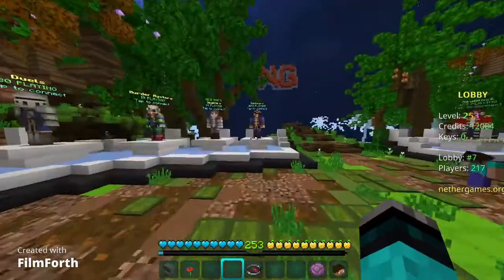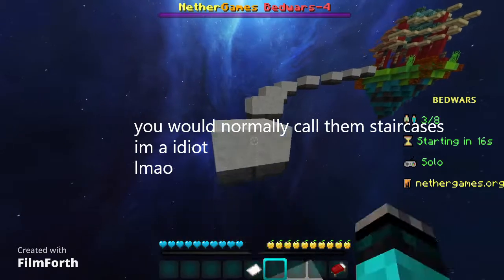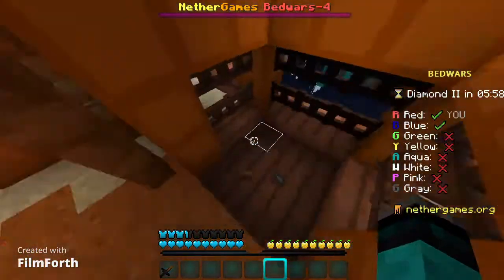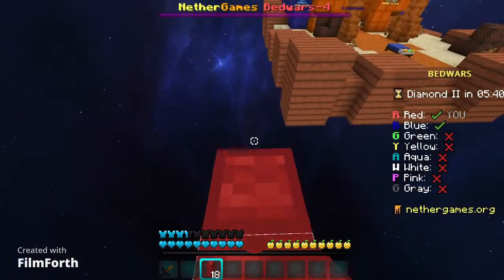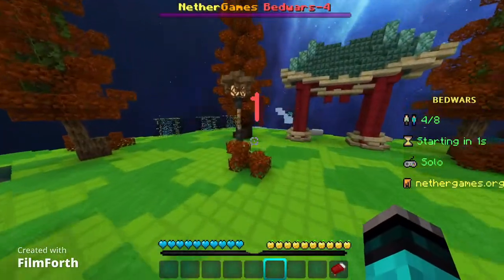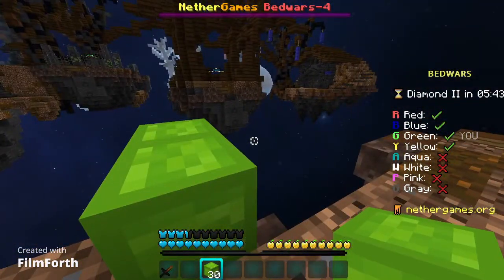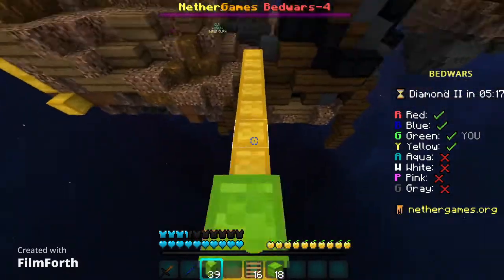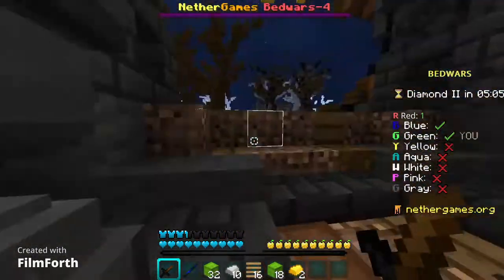The New Maps ~ Candyland and Utopia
yeah they really suk
MC Settings:
Server IP: Play.Nethergames.Org
FOV: 80
Ign:PugmanTACO
My key binds:
Slot 3=C
Slot 4: Button 6 on the side of my mouse
Slot 5: V
Slot 7: Button 5 on the side of my mouse
Slot 8: Z
Slot 9: TAB
Crouch: F
Toggle Perspective: G
Sprint: R
All the rest are default.
My Set up:
PC: HP Windows 10; Microsoft Laptop, 17 wide inch screen.
Keyboard: Default on laptop xD
Mouse: Razer Viper Mini
Monitor: 01: laptop monitor
Monitor: 02: personal chrome monitor
Monitor: 03: school laptop
Recording/Editing software:
Recording Software: OBS Studio (64 Bit)
Editor: FilmForth (you can probably tell my the watermark) and Da Vinci resolve 17
Texture Packs:

Cherexxy 2K (16x) by CHerexxy
Dragonfruit(32x revamp) ported by Jofo
Insane Orbitz 10k pack (16x) (dont have link) By Chr7st i think
ESBE_2G (5v.1) (dont have link) creator unknown
Ben25536 Millers Old Pack (dont have link) by Ben25536 Miller
8x Redemtion (8x duh) (dont have link) by chr7st
Private Fearless Pack (32x)  no link dj1eye28s pack
Epaxial 50K (32x) (dont have link) unknown creator to pug kind
CloudySheets 500 sub pack downlaod it on sheets's channel
CookieNoRookie 30K (16x) dont have linik (krynotic made)
EvakzFault (16x) also made by kry
Red Moon (16x) by chr7st
Dynamic Duo (128x) by krynotic
Fireball (16x) by chr7st
Custom Crosshair Pack by chr7st
Custom Skys Pack by chr7st
Thundercloud (16x) by chr7st
SammyFault (16x) by SammyGreen bedrock by Kry
Jayvim (16x) link by jay
puggers. lmao.
The servers I play on's IP's are here, btw.
ng (as said b4): Play.Nethergames.Org.
Rush: RushNation.net
ectaru: Ectary.eu or Ectary.us or Ectary.Club
Hyper: play.hyperlandsmc.net
Versai: versai.pro
(Disclamer; the trash ones i dont play on arent here.)